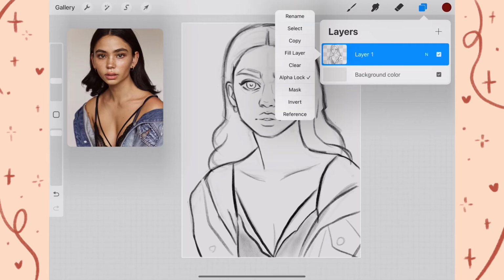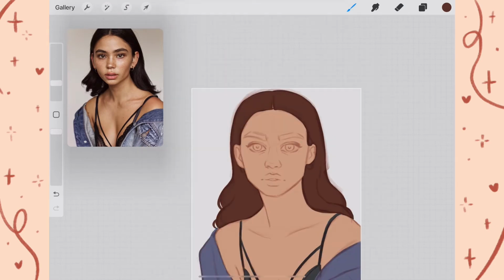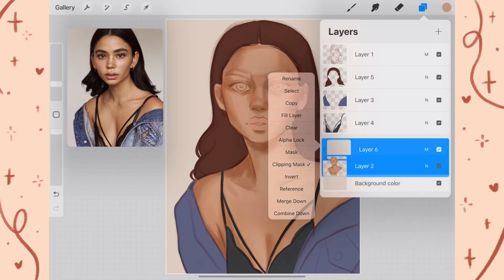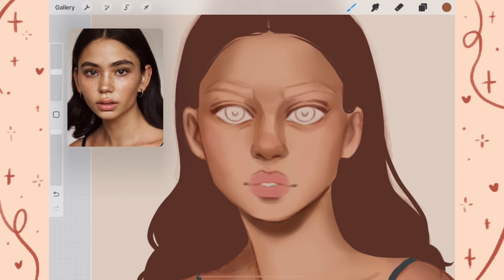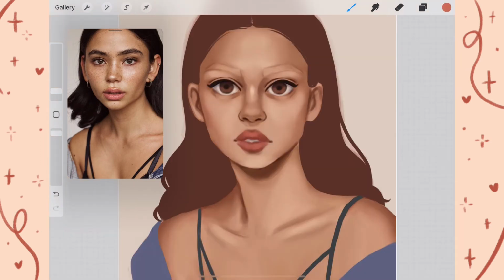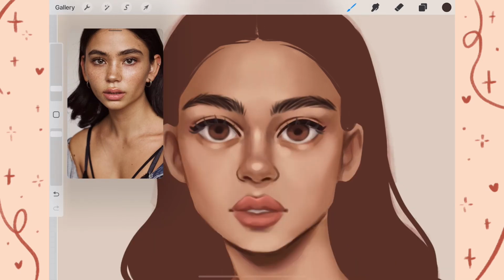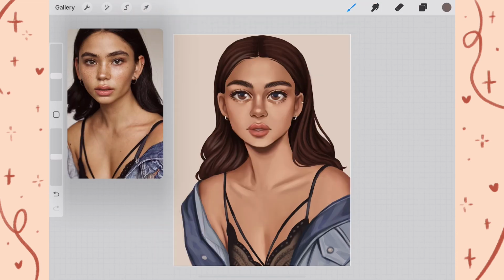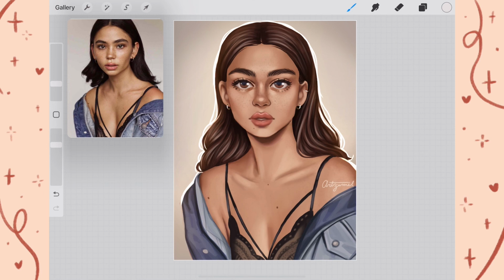Digital painting process🖌️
Hello guys! ✨
In this video I'm going to show you my full digital painting process! I've added some commentary to help explain what I'm doing in the video.

If you found this useful, make sure to show it some love!

Much love,
Mel💌

✍🏼app: Procreate for the IPad

My custom brush set: Hair Brush Pack🪄